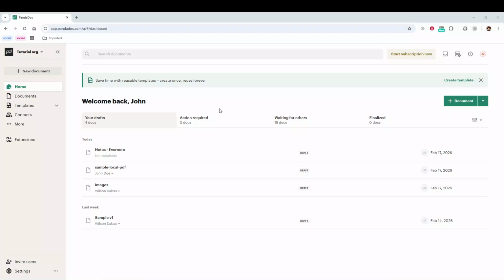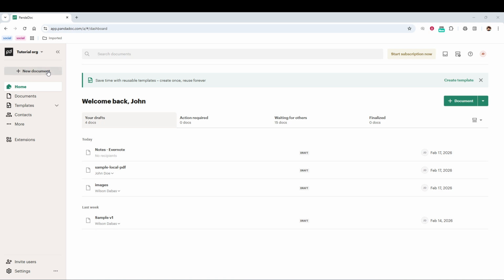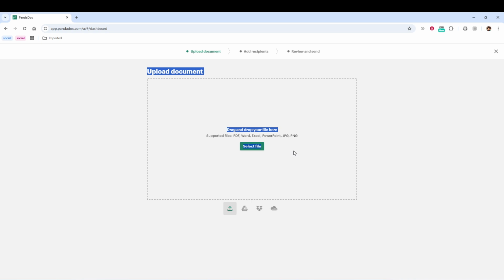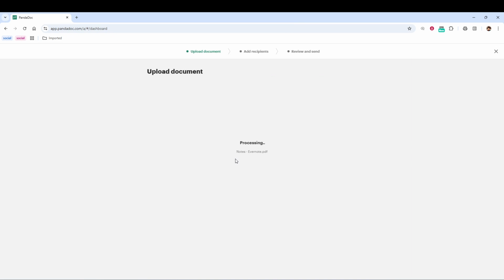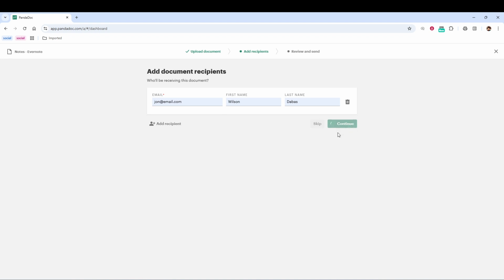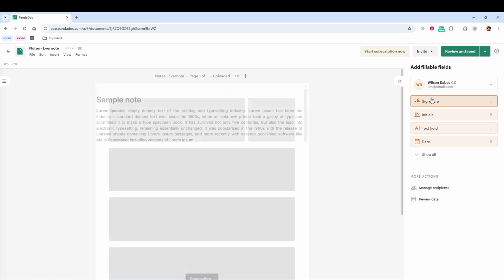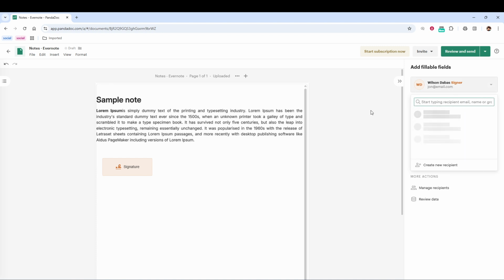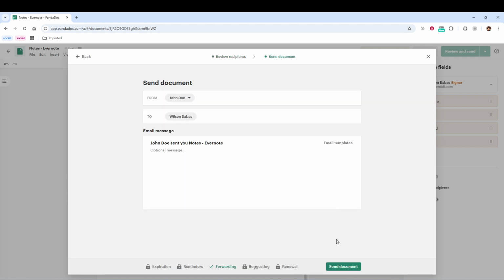How To Send Contract To Client In Pandadoc [2026 Guide]